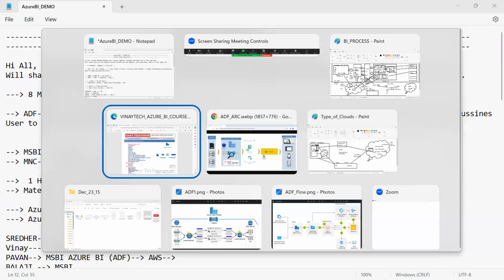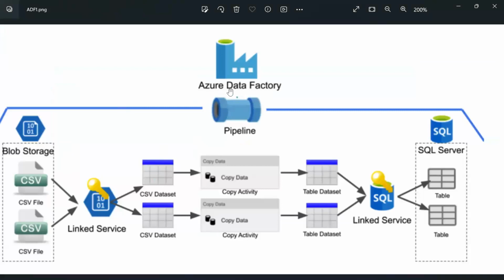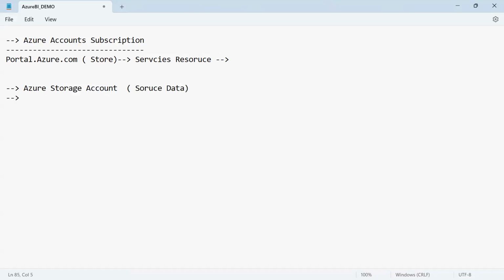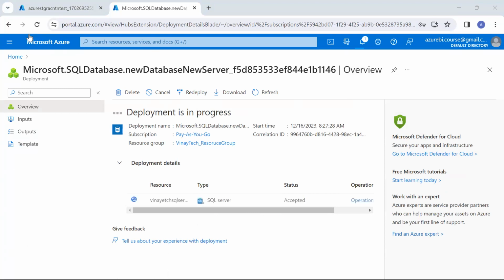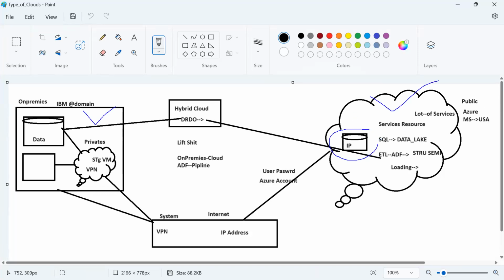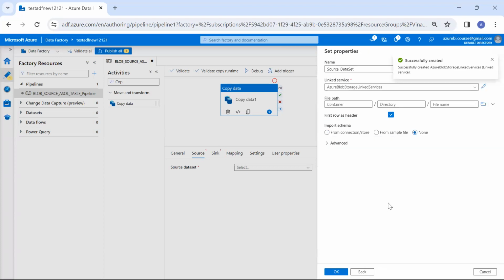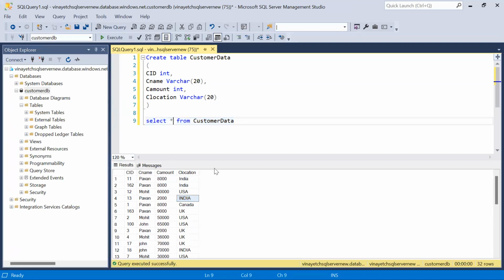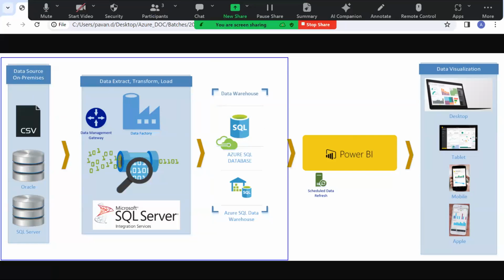Azure BI / ADF - Second Demo | 16 Dec 2023 | Vinay Tech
Watch our Azure BI ADF Second Demo, Taught by Working Professional Mr. Pavan